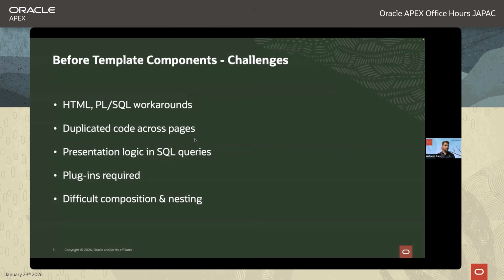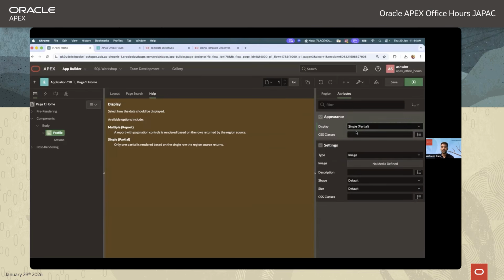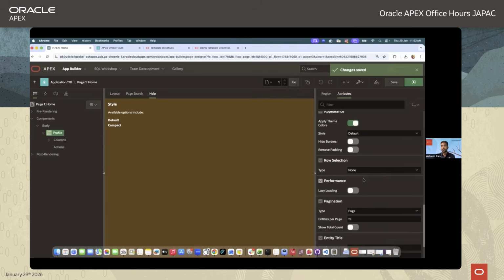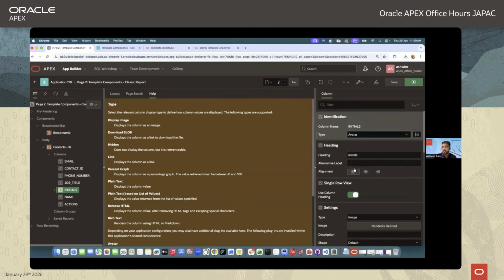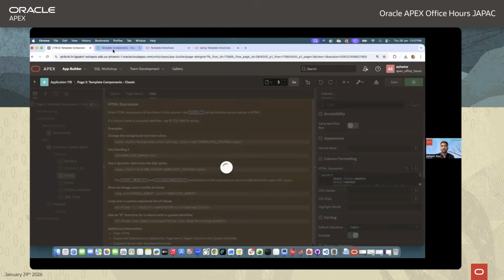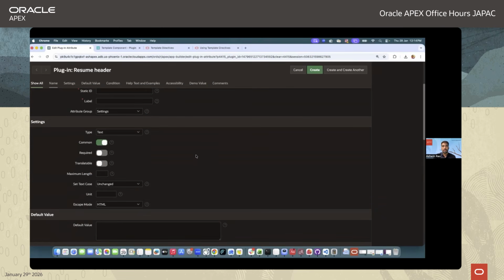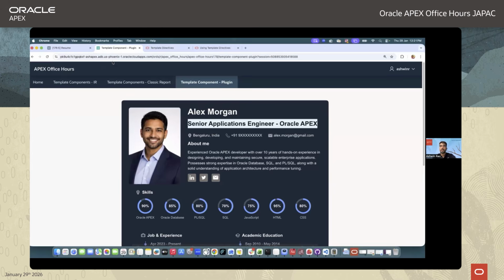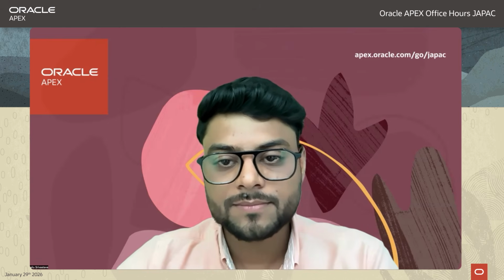Extending APEX UI with Template Components and Plugins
Oracle APEX Template Components unlock a powerful way to build rich, reusable UI experiences while remaining fully aligned with the Universal Theme. In this JAPAC Office Hours session, we will begin by exploring Universal Theme's built-in components, such as Badges and Avatars to see how they can be used to create modern, visually consistent interfaces with minimal effort.We will then move into a hands-on demonstration where we build custom Template Components from scratch, illustrating how developers can design reusable UI building blocks tailored to their application needs. The session will also highlight how Template Components work seamlessly alongside traditional APEX plugins, including embedding plugin item types directly within templates.